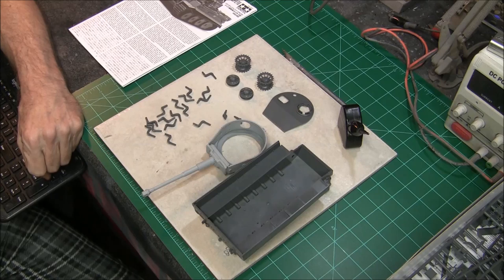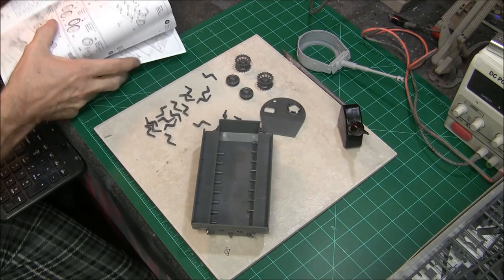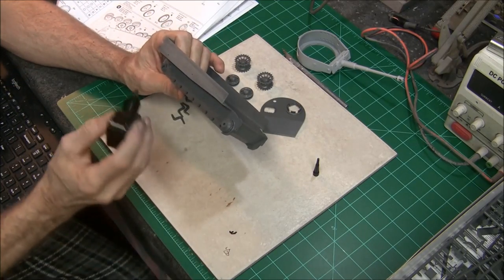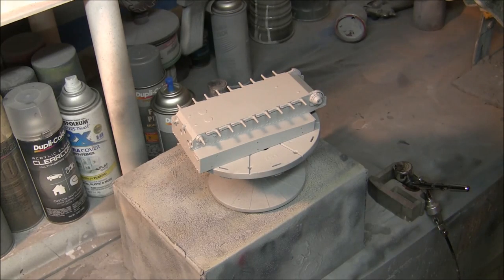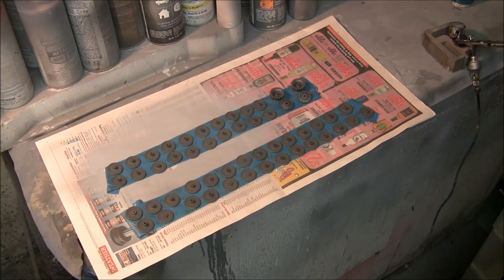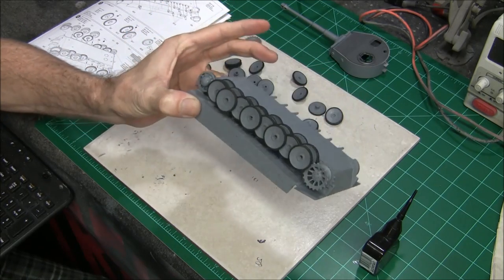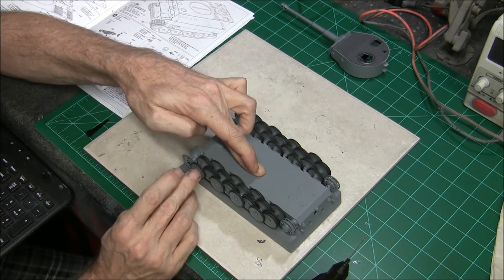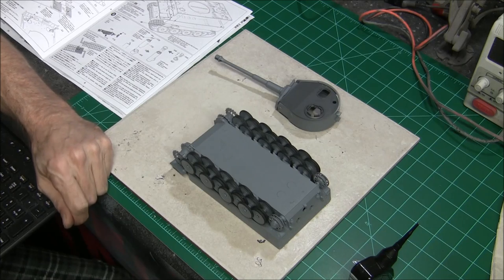Classic Plastic 101 Tribute Build Tamiya 1:35th Tiger Tank Pt 1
This video is part one of my Classic Plastic 101 tribute build.
I'm building the Tamiya 1:35th scale Tiger 1 WW II German Tank.
Here I'm working on the suspension and painting and installing the road wheels.